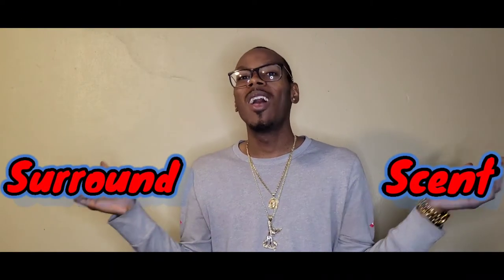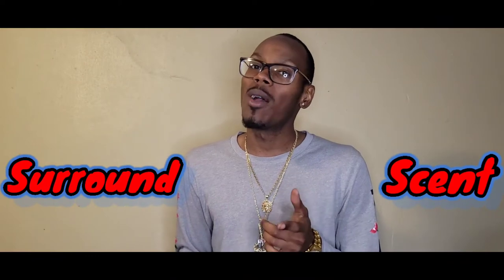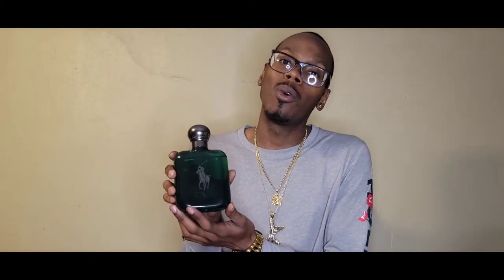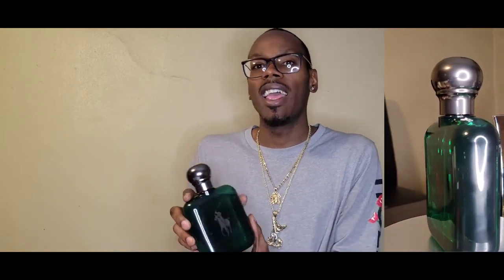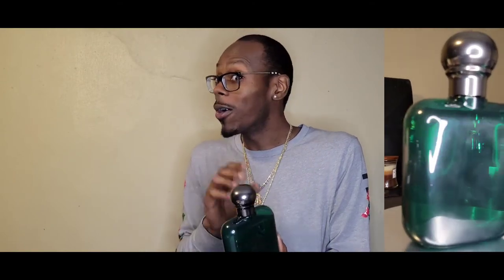Polo Cologne Intense Full Review | new designer men's fragrance 2021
my full review of Polo Cologne Intense